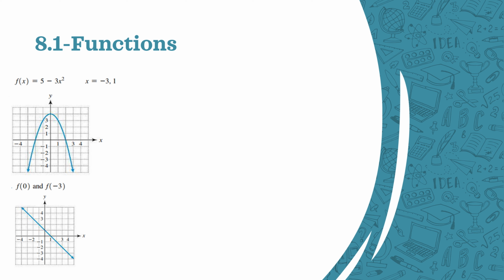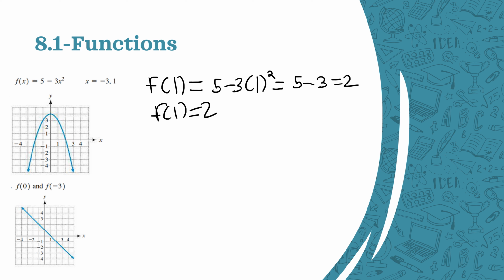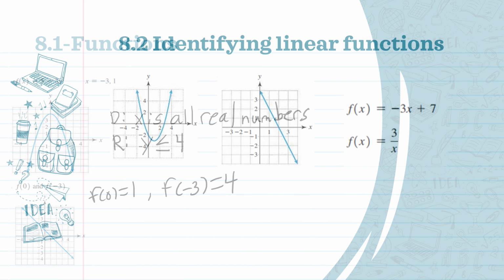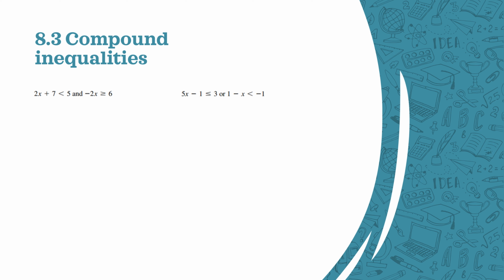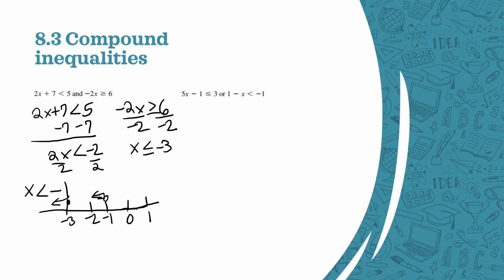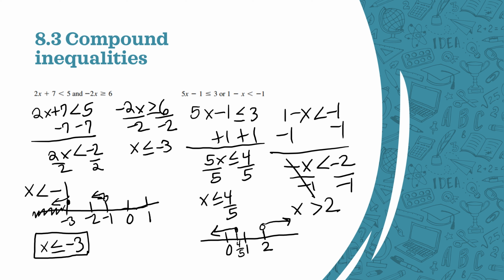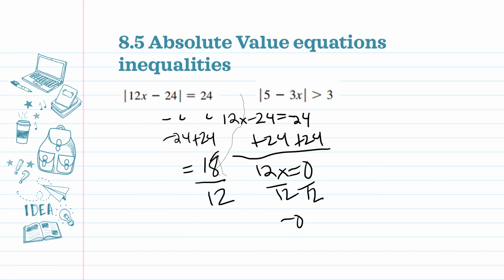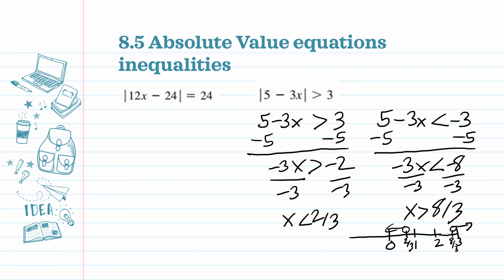Intermediate Algebra Test 3 Review Compound Inequalities